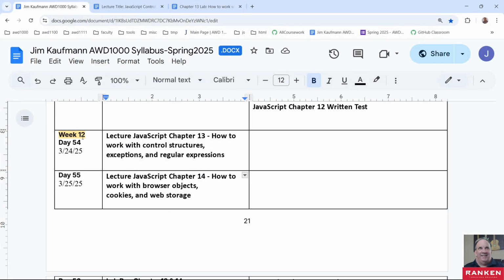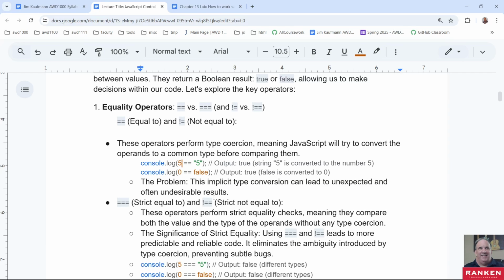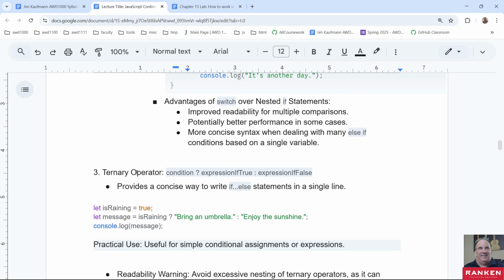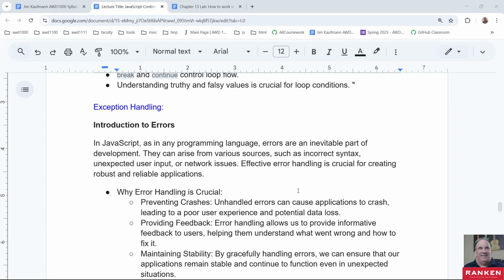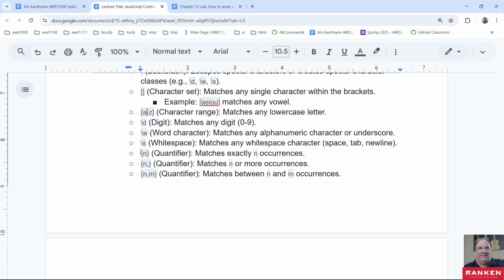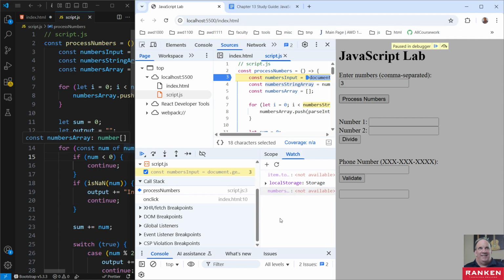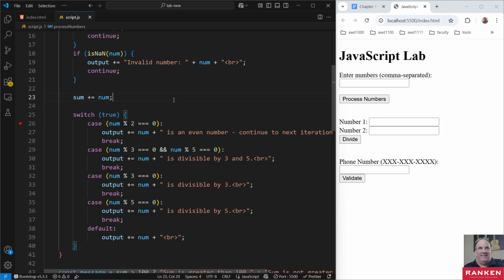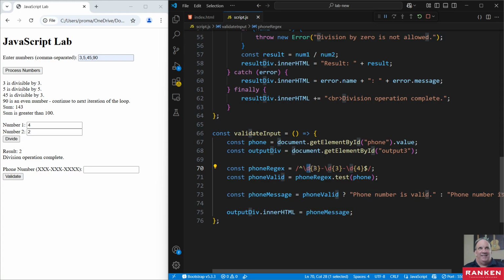Spring 2025 - Day 54 - JavaScript Chapter 13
00:00 - Intro
02:57 - Discuss remaining Course Schedule.
11:24 - JavaScript Chapter 13 Lecture and demonstration - How to work with control structures, exceptions, and regular expressions.  Also, a review of some concepts.
01:23:01 - Walkthrough Written Test Regular Expression Questions.
01:34:14 - Walkthrough Chapter 13 Lab and debugging.